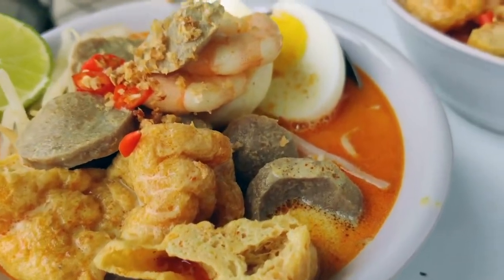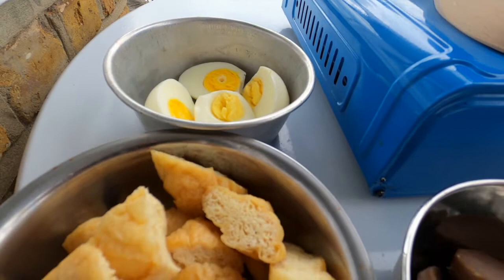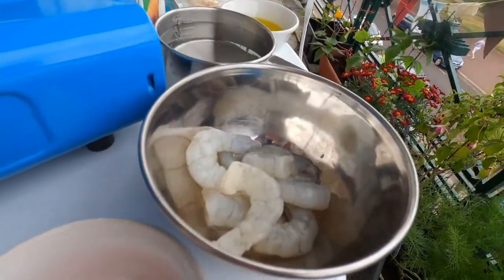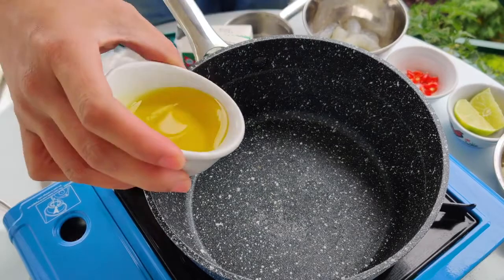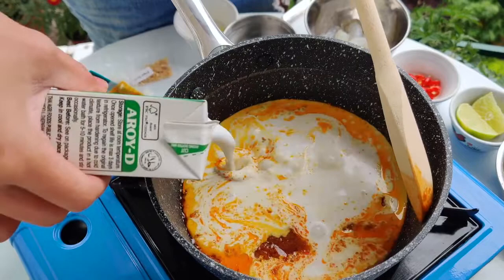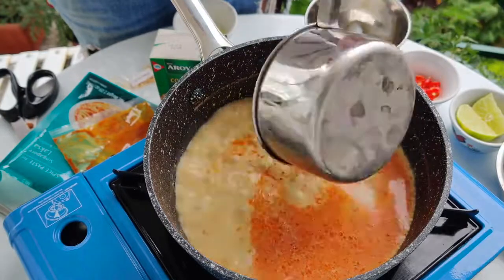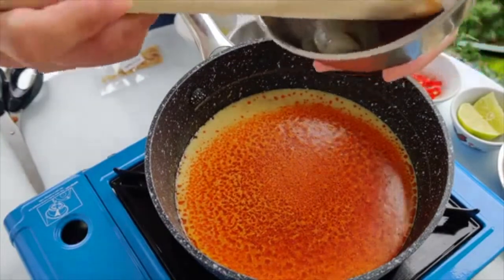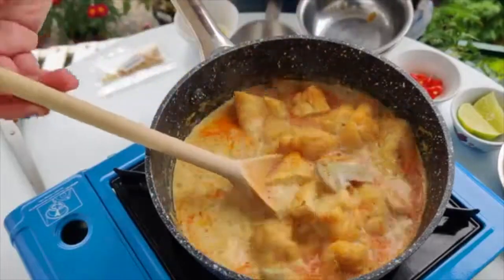How To Cook Asian Home Singaporean Laksa Set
This video just to show, how easy to prep and to cook the food set I bought no waste, no queue in supermarket 😆
For the additional topping, I used anything I can find in my freezer  😜